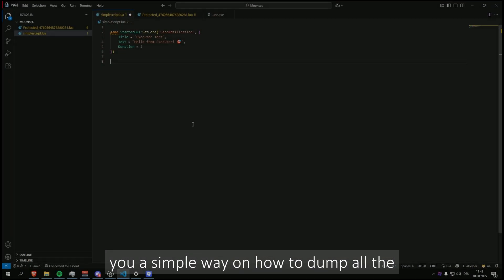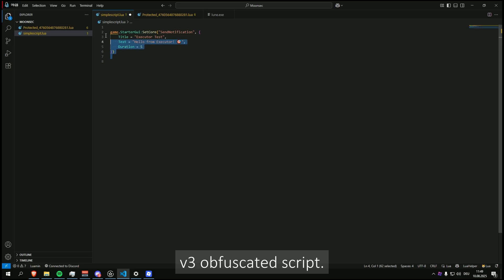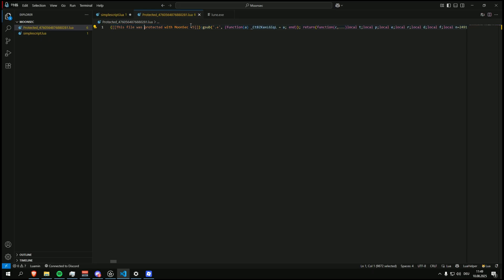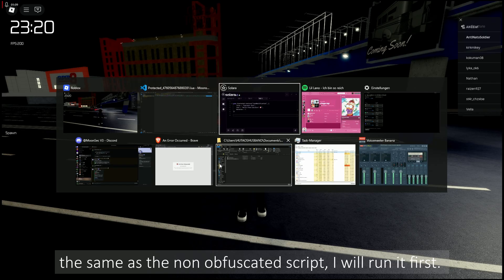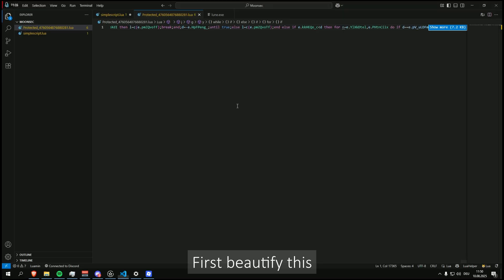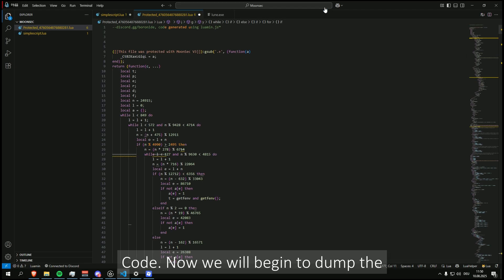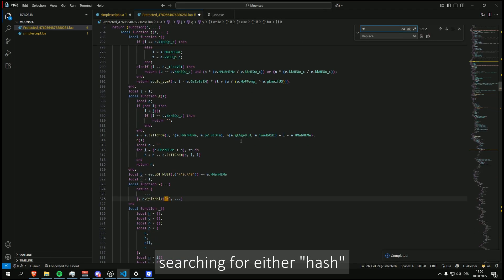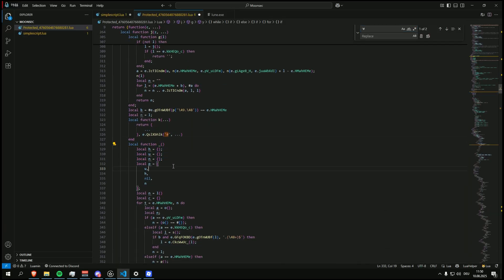Constant Dump Tutorial – MoonSec V3 & Lua Obfuscator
In this video, I show you a simple and effective method to dump all constants from MoonSec V3 obfuscated Lua scripts. This technique also works with Lua Obfuscator-protected code, making it easier to analyze and understand complex scripts.